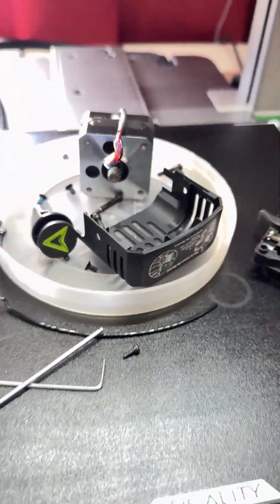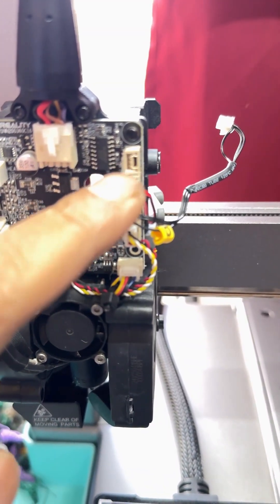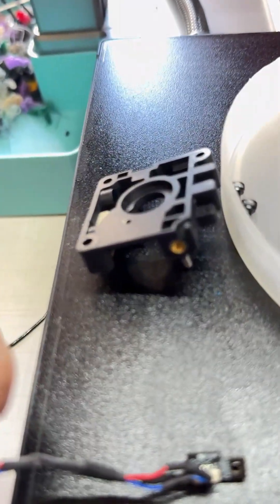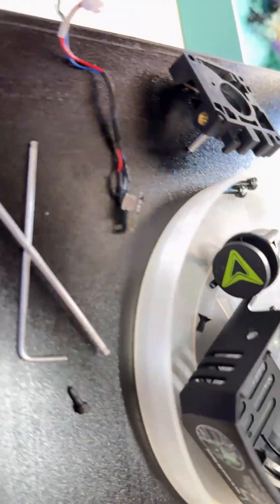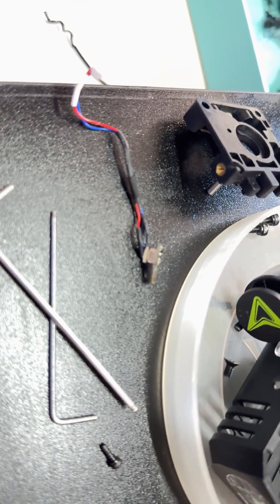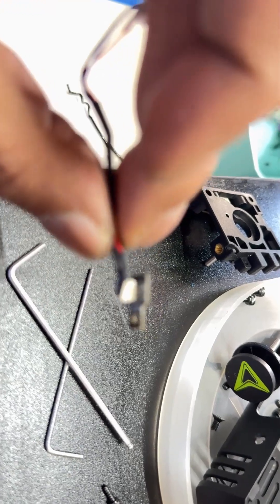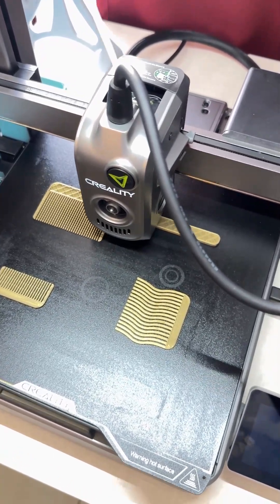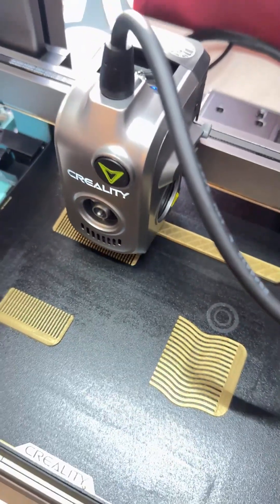Creality hi Extruder Jam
A tpu jam in the creality Hi extruder caused ripped connecter and I somehow managed to solder the 3 wires and super glue the connector and made it work till the new parts arrive.